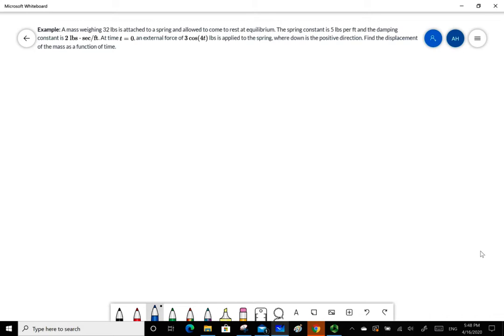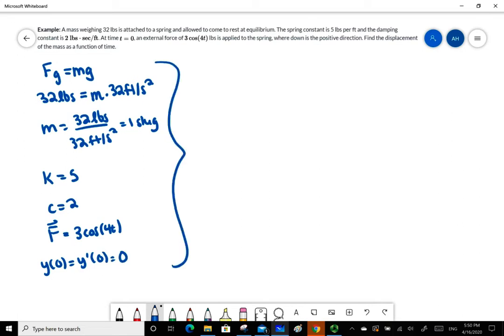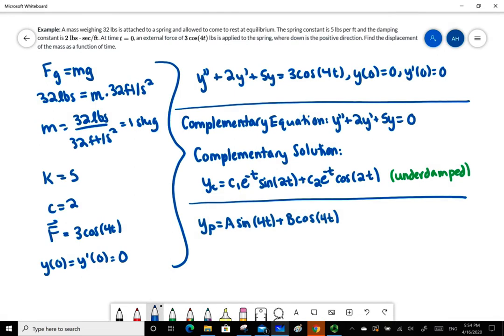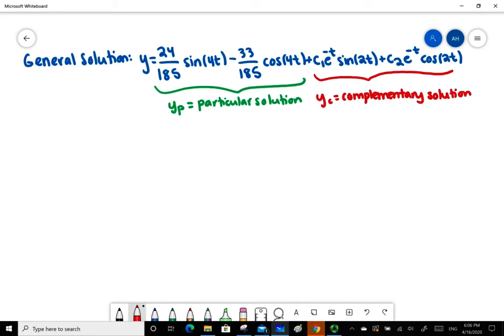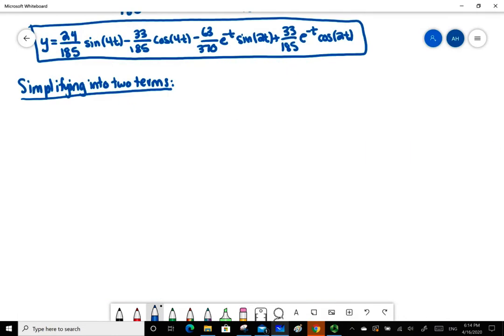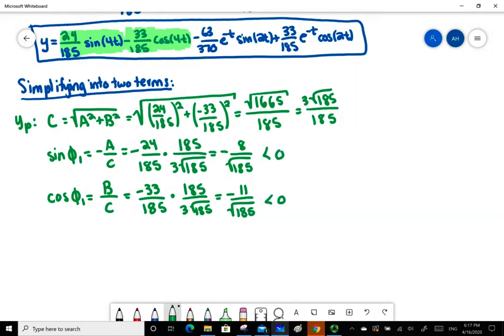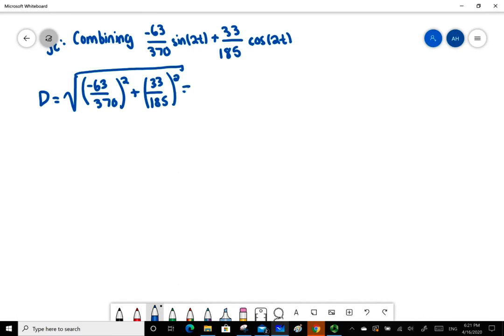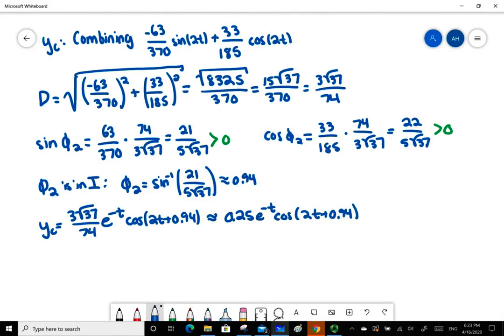Section 6.1, 6.2 Example - Forced, Damped